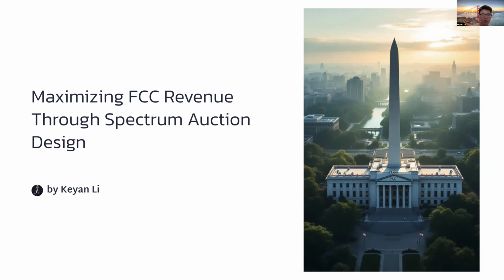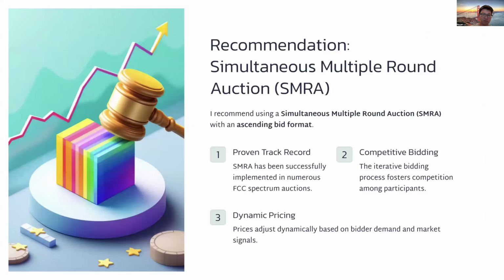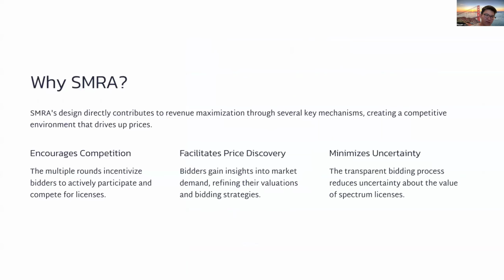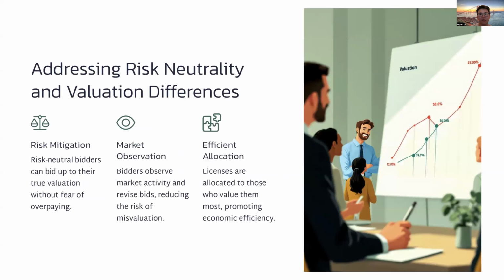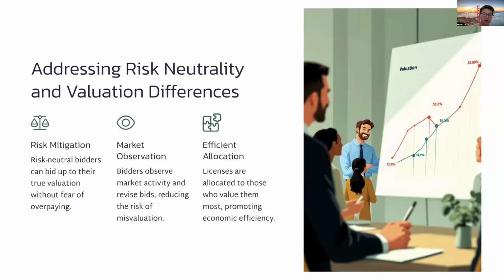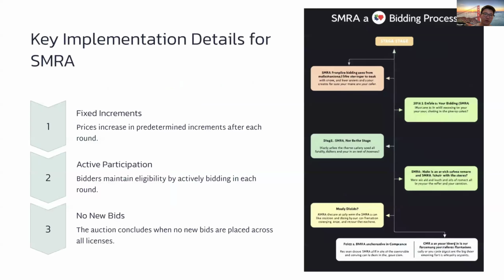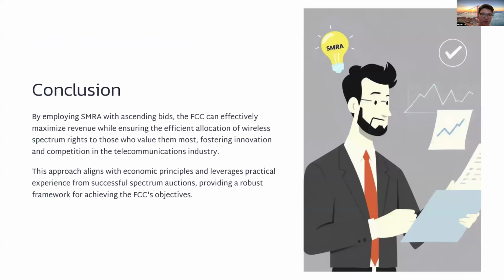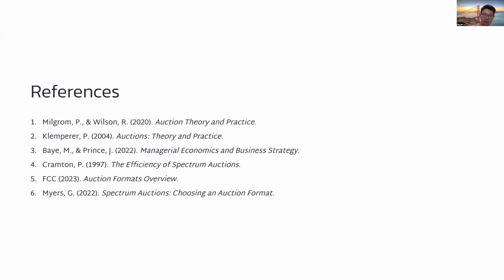ECO500 Week 6 Maximizing FCC Revenue Through Spectrum Auction Design